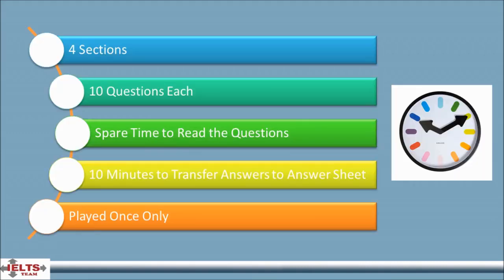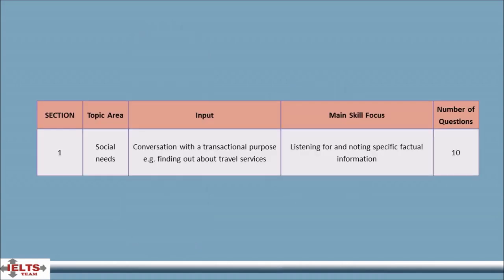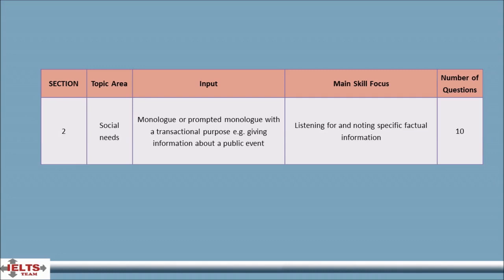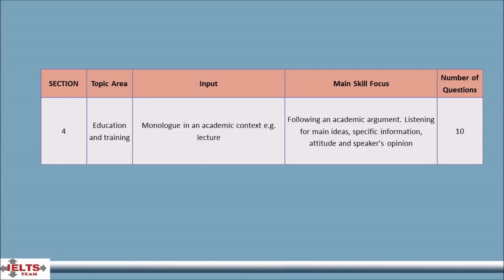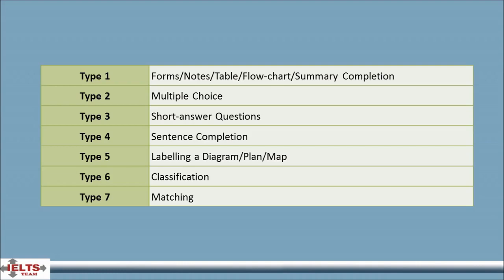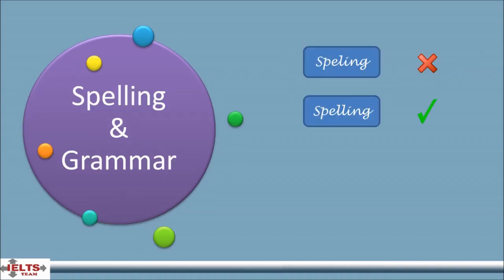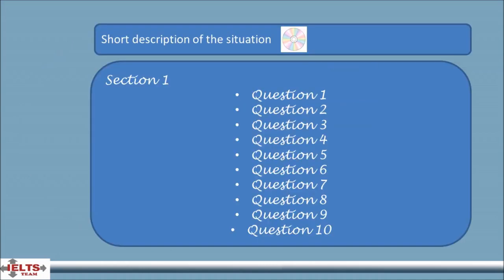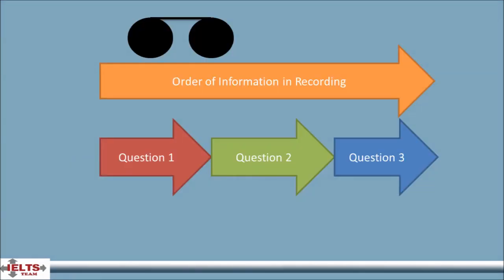Listening Structure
In this article, IELTS Game will speak about the structure of the IELTS Listening section, and the different strategies to complete the test.